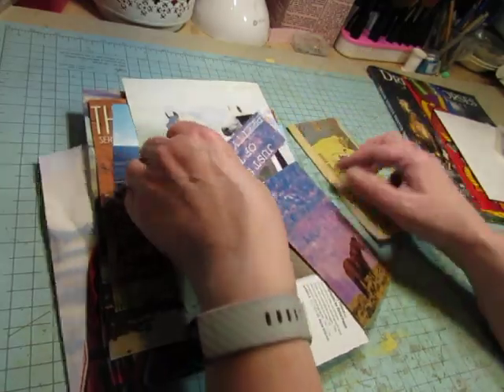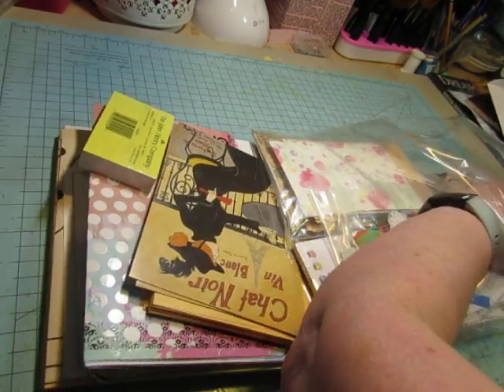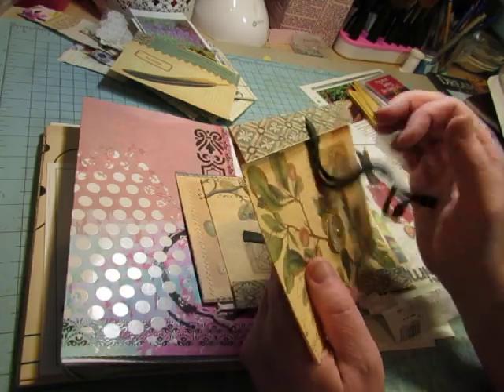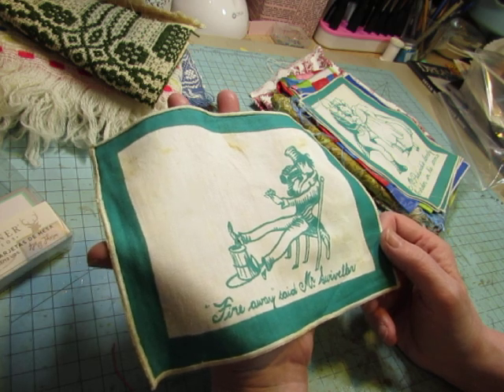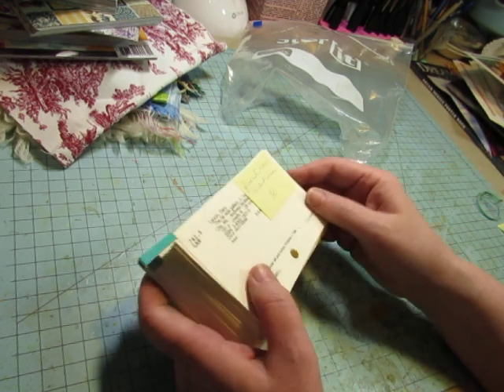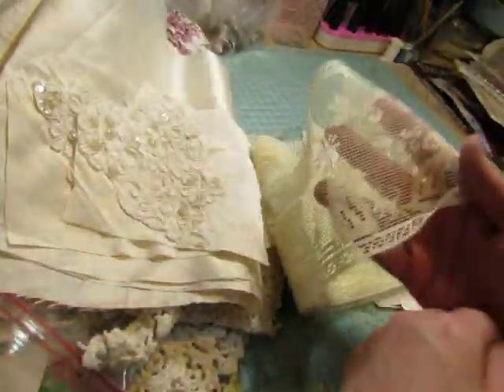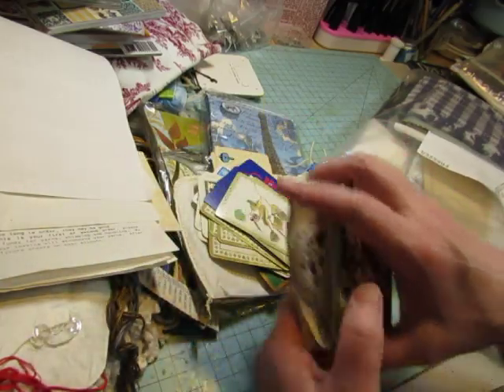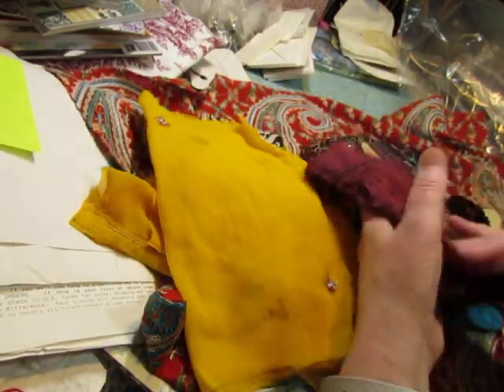Happy Mails From Susan and Debbie! Wow!!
I got some amazing things in the mail today!  Susan sent me some beautiful pieces for the horse themed journals I will be working on soon!  And Debbie sent me a whole box full of all kinds of gorgeous stuff!!  I had to make 2 videos to get through it all, so I hope you will come back to see part 2!